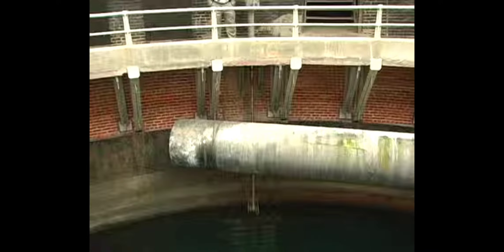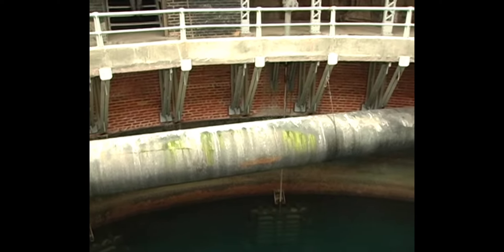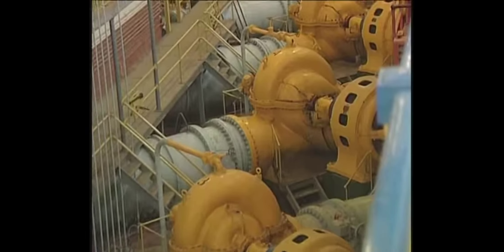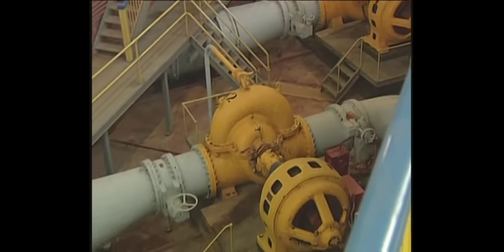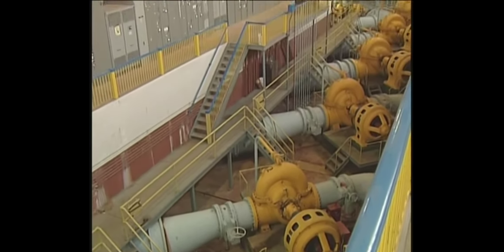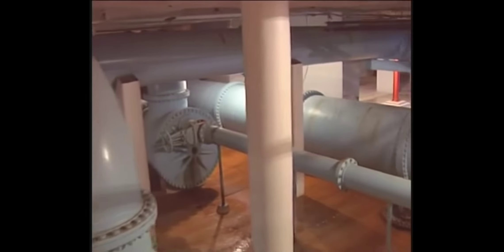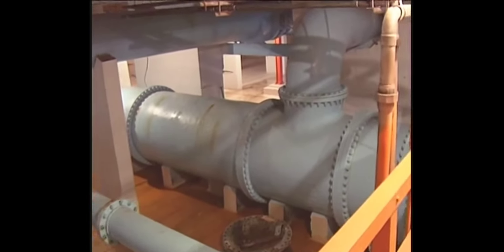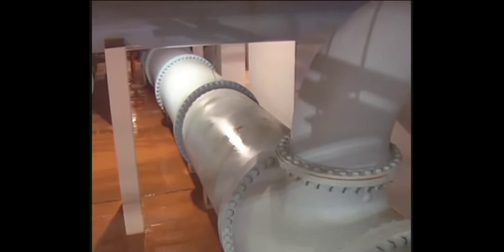Bushwhacking the Buffalo Water Intake Building & the Emerald Channel - Part 2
Quiescent = in a state or period of inactivity or dormancy